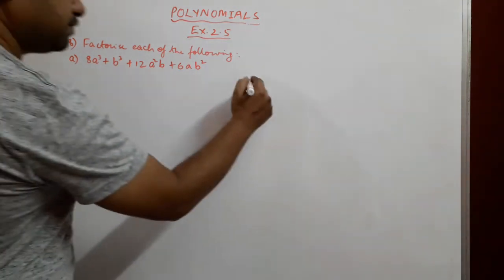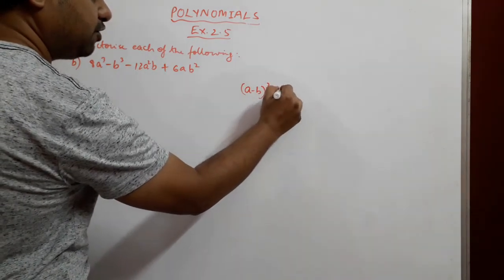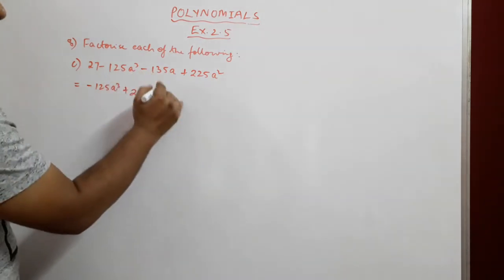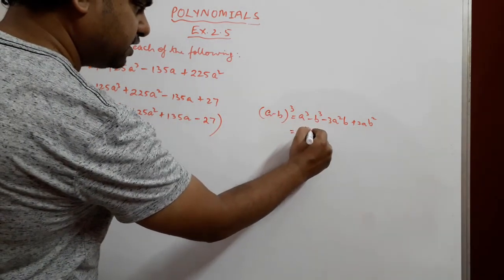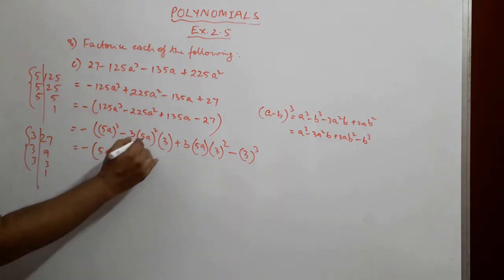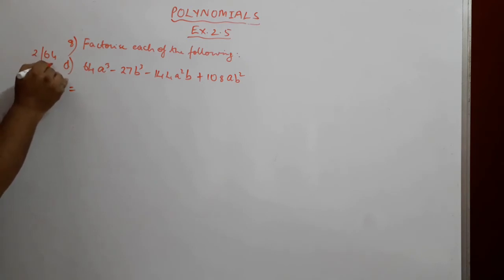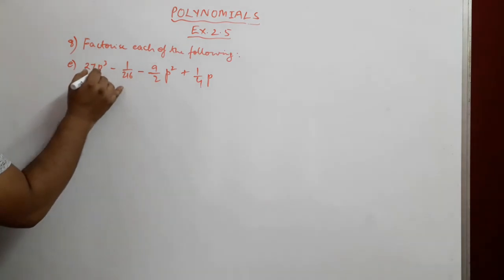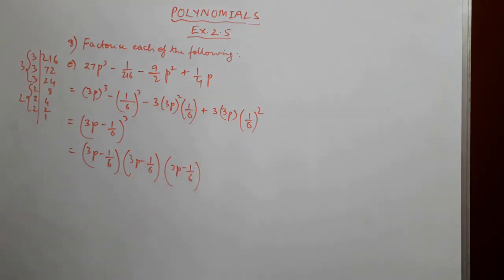Polynomials Class 9| Part 25| Polynomial Identities Problems| SmartKidz Maths Chapter 2| NCERT